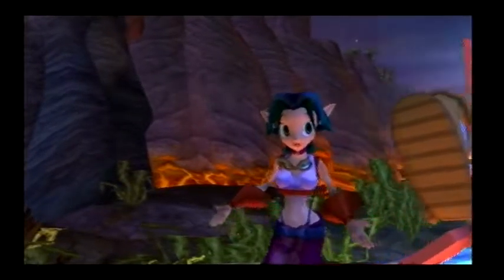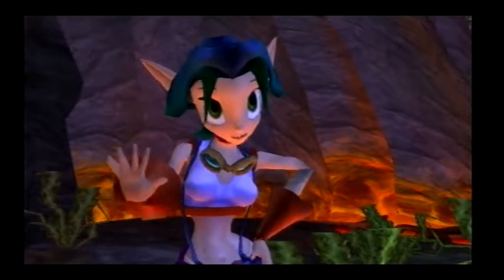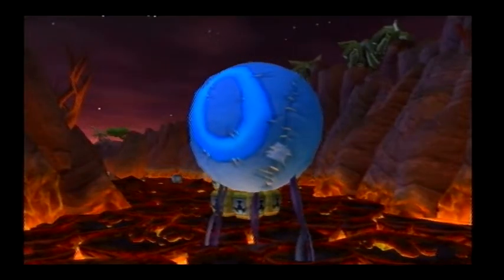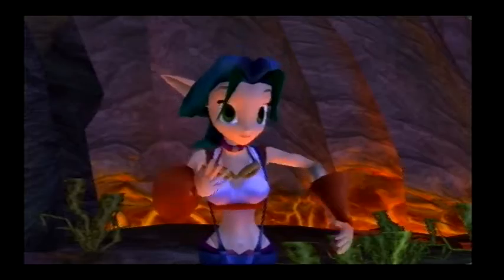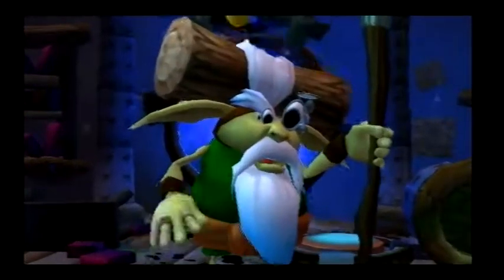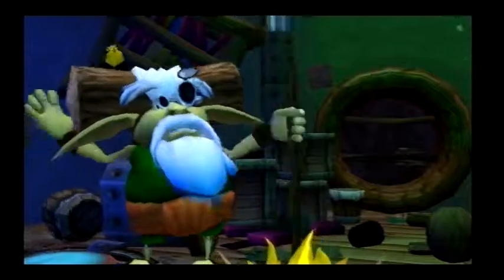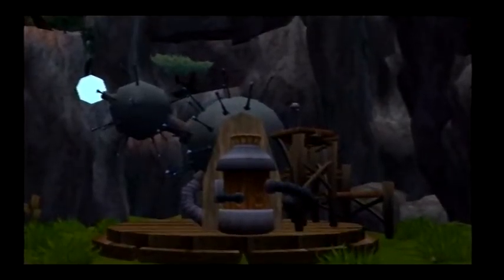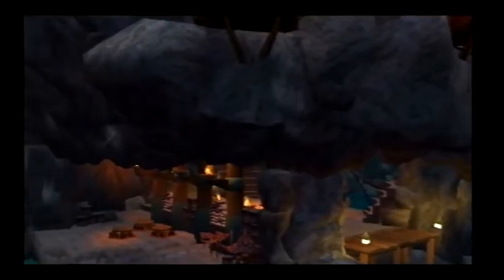Jak and Daxter: the Precursor Legacy: Area 6 - Fire Canyon (All Collectibles)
Fire Canyon in Jak and Daxter 100% complete!

Collected all 50 Precursor Orbs
Collected all 2 Power Cells
Collected all 7 Scout Flies

List of Power Cells collected:
Reach the end of Fire Canyon
Free 7 scout flies